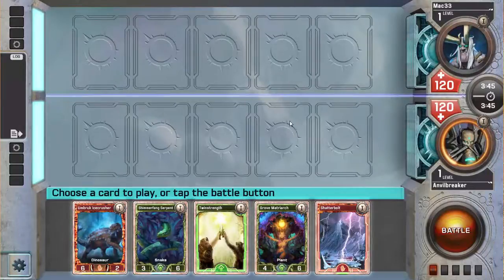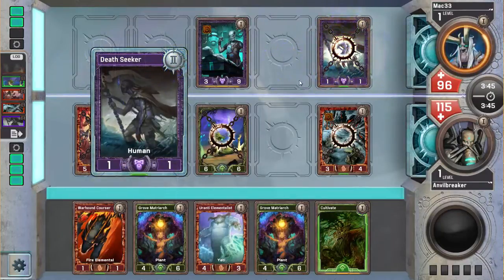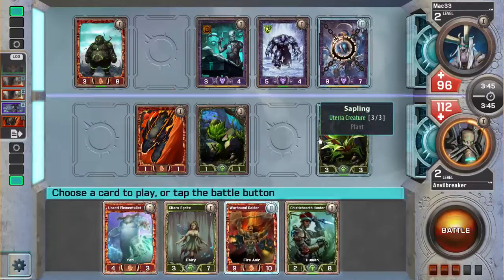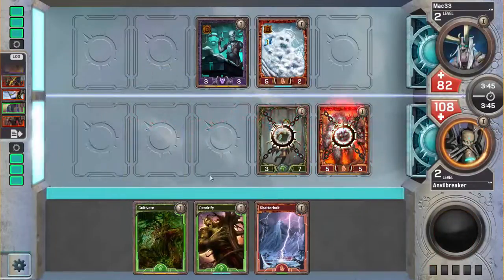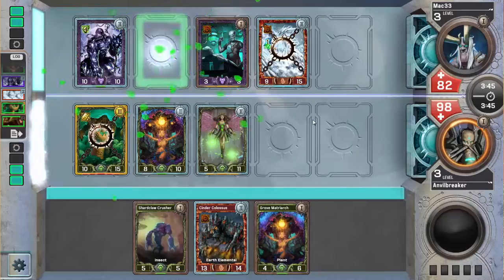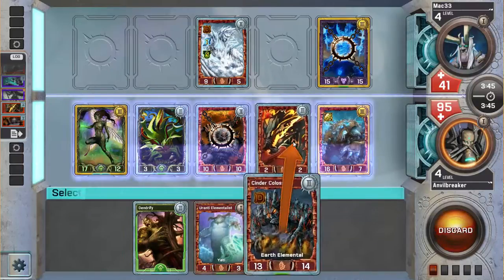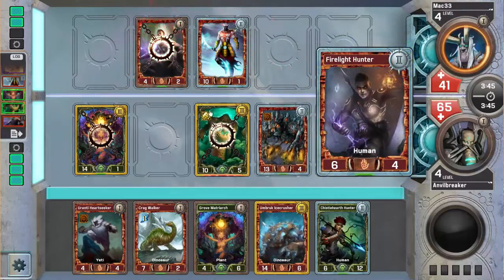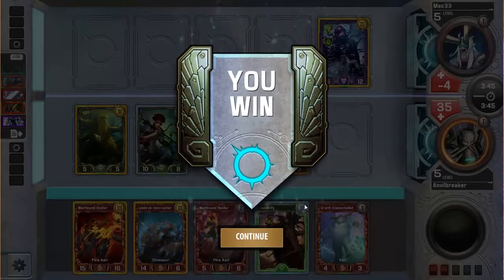7.0 Draft 12 - Game 2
Published as part of my Anvilbreaker F2P Run.